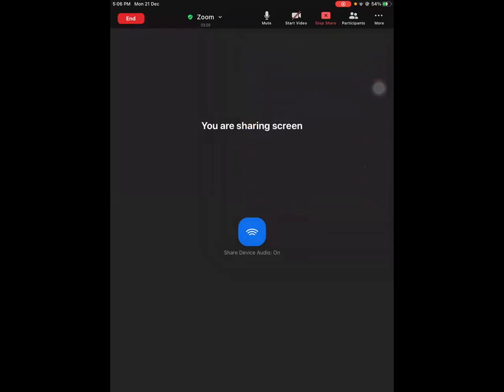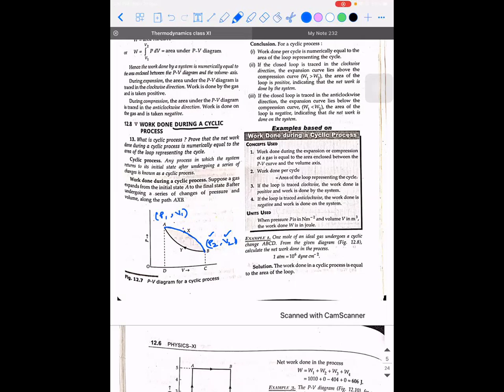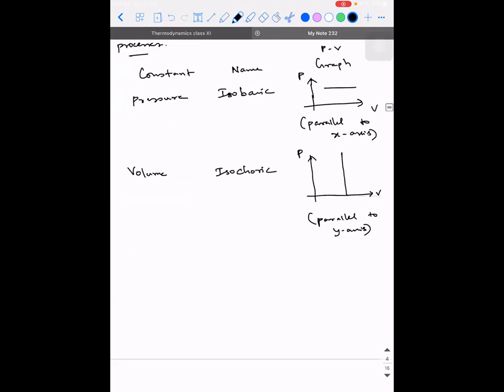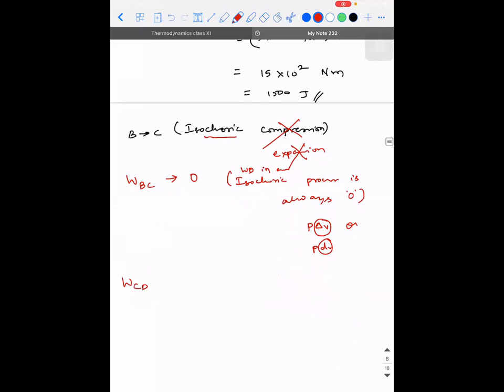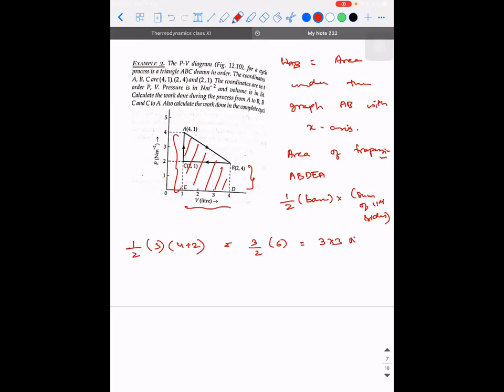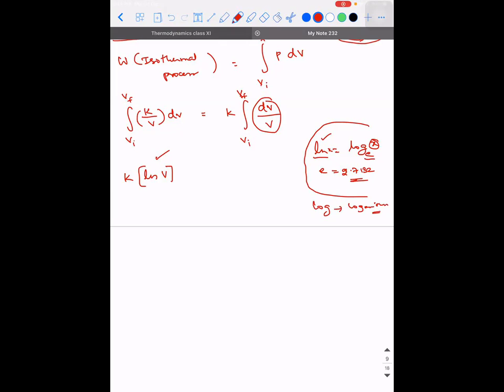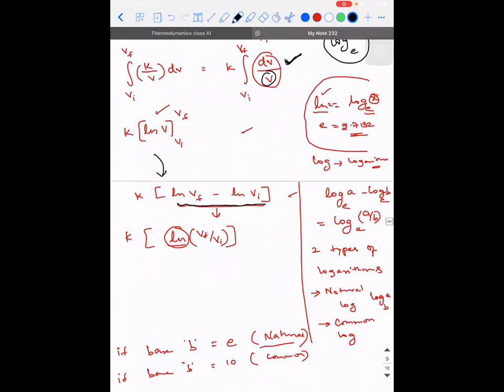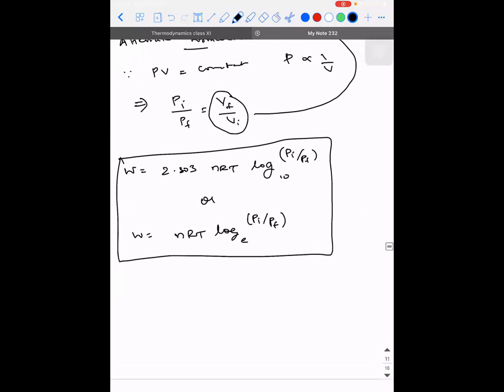XI Physics 21st Dec 2020